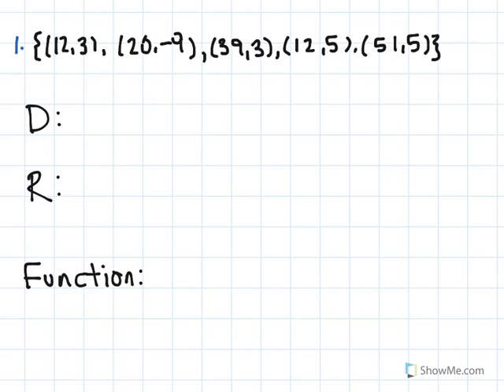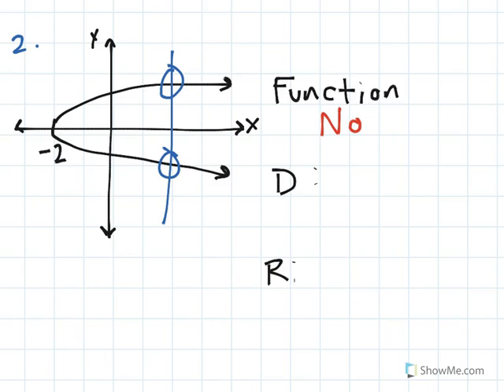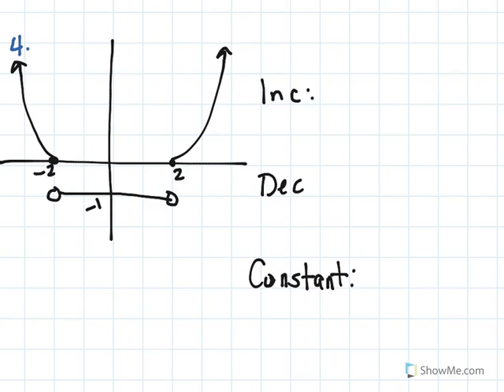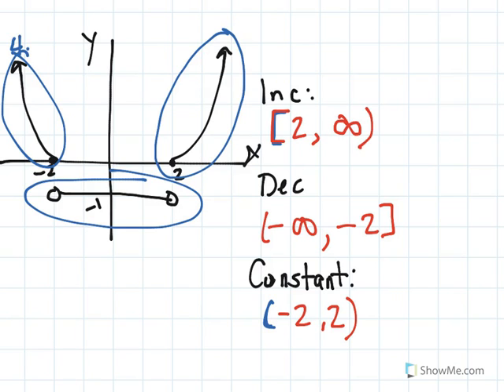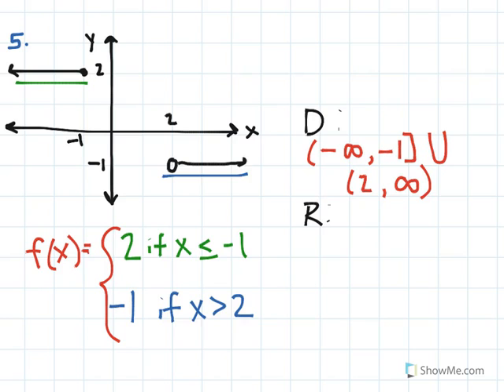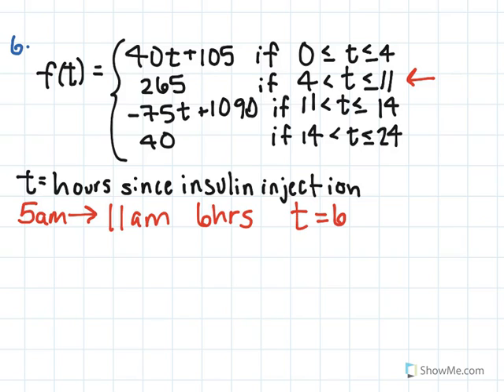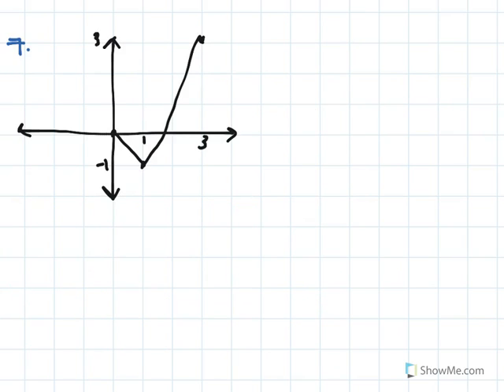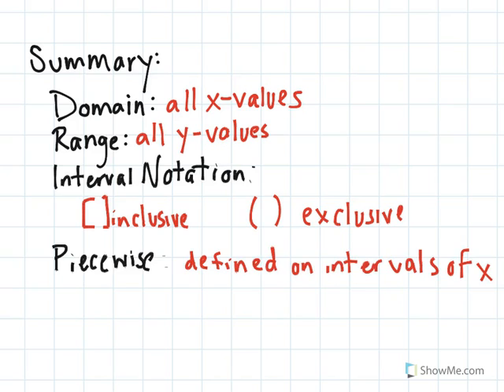MATH 1112/1113 - Test 1: (Part 1 of 3) Functions and Graphs